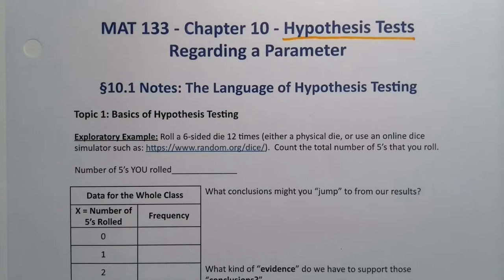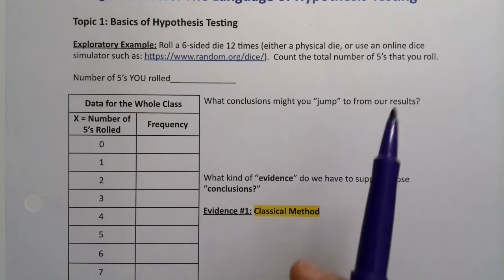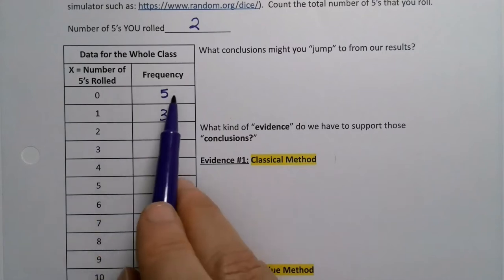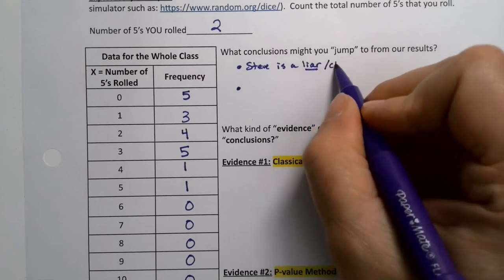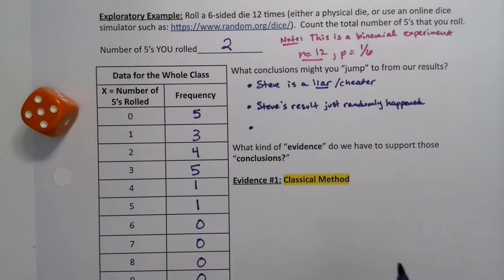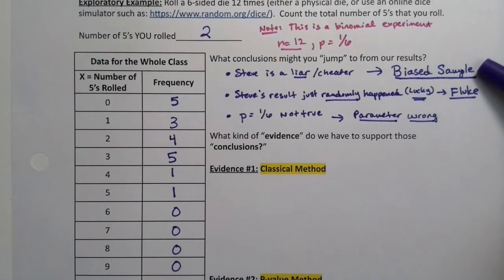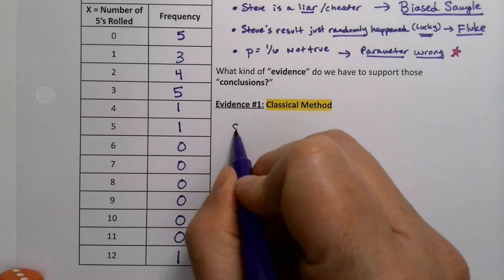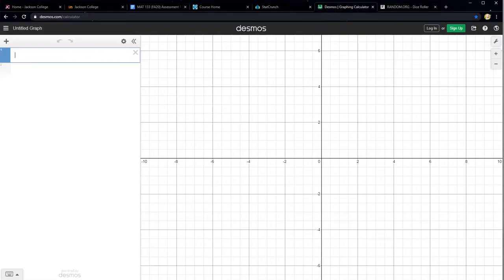MAT 133 10.1 Part 1 (FA20)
Statistics, Hypothesis Testing, Classical Method, P-Value Method, Null Hypothesis, Alternative Hypothesis, Parameter, Statistic, Conclusion, Language, Concept